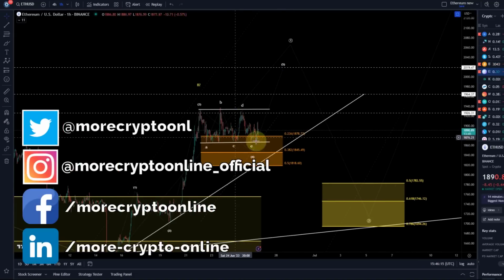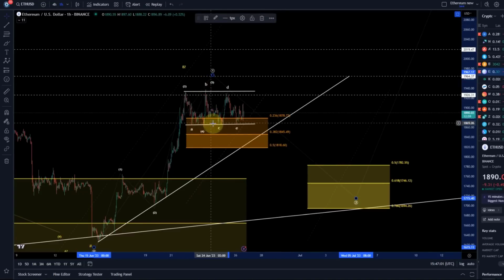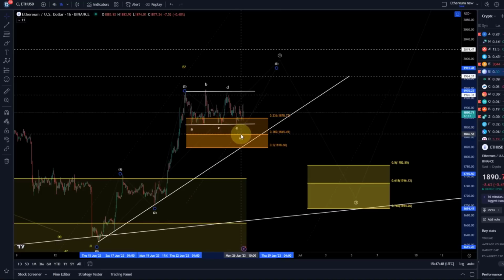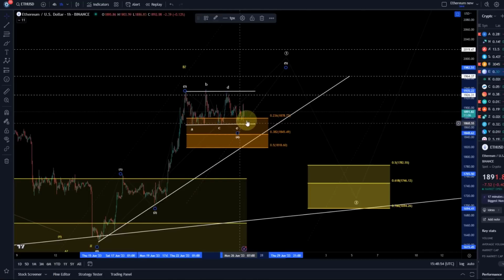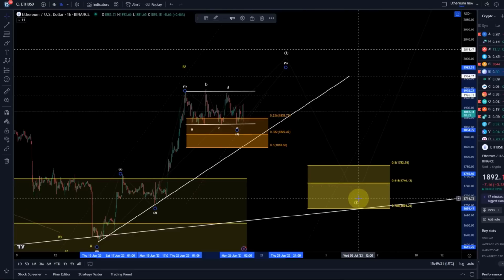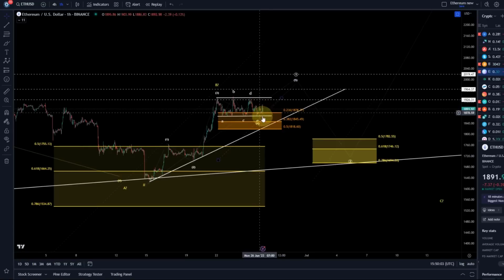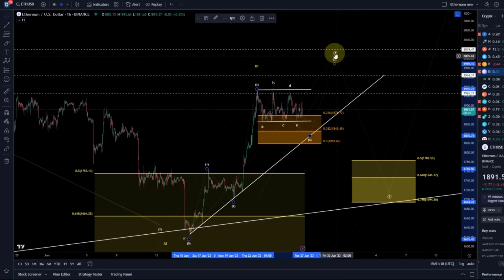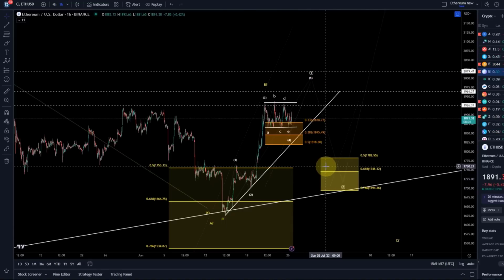Ethereum ETH Price News Today - Technical Analysis Update, Price Now! Elliott Wave Price Prediction!